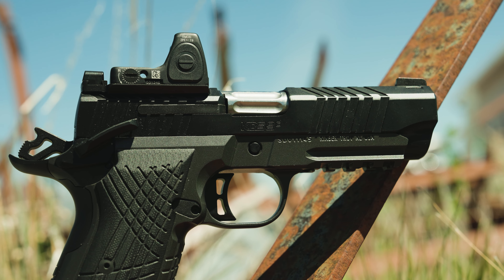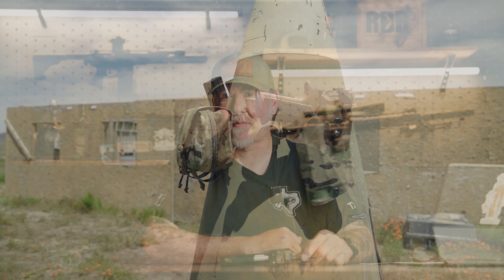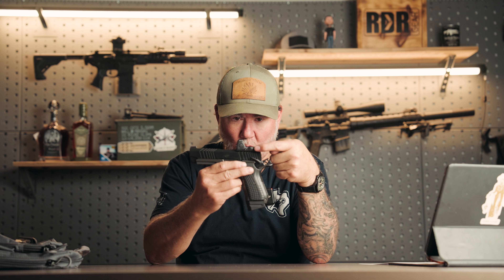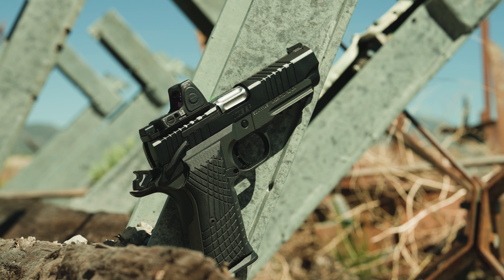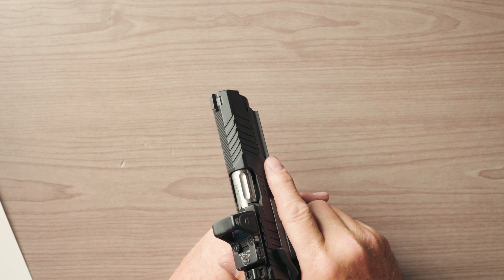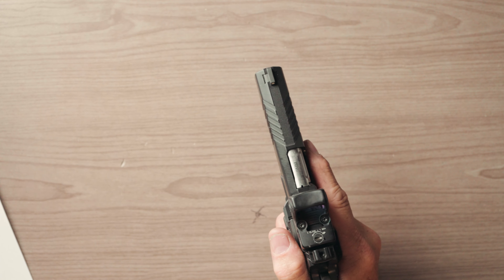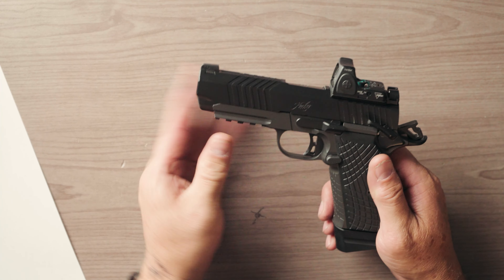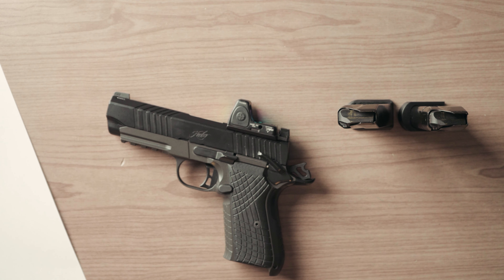The Gentlemans 1911 style double stack carry gun.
When the KDS9 was launched I was intrigued by the design and styling.  I like many others don't run a pistol mounted weapon light. However, i was surprised that the KDS9 originally launched without a light rail. Which only meant a railed version was on the way,